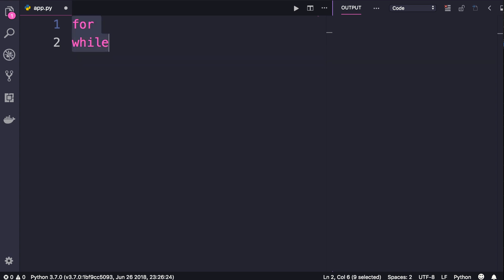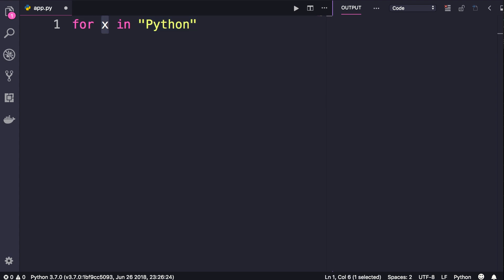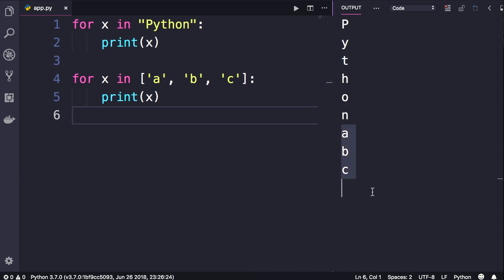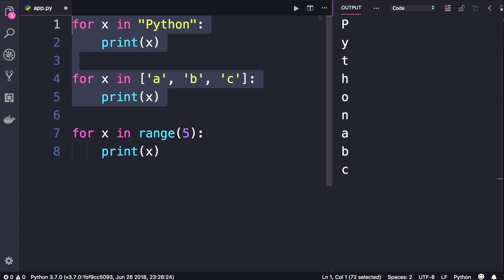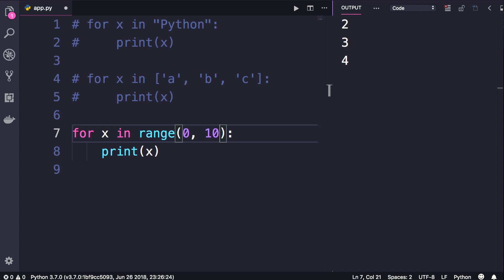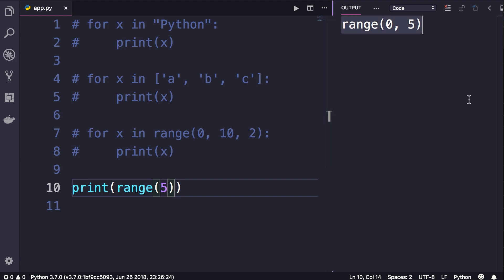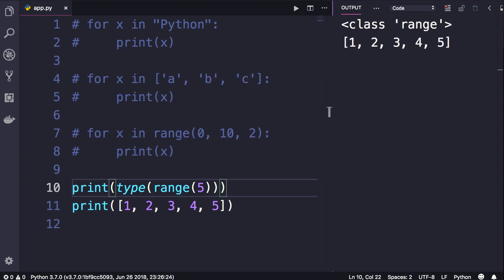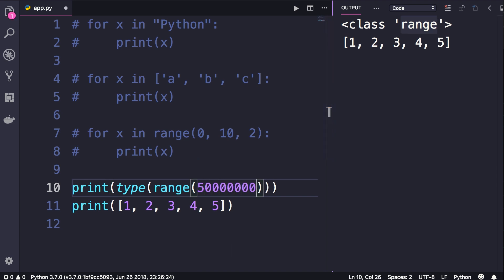Python #27 - For Loops [By Mosh Hamedani]